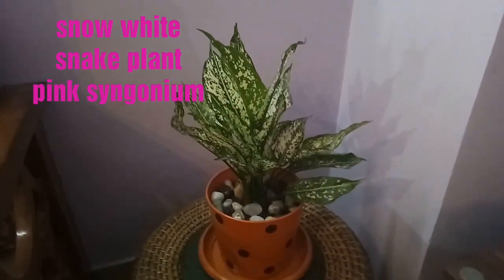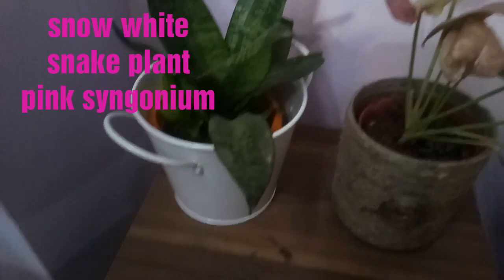My Indoor Plants Tour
Hello Friends, have a look at my indoor plants if you are also a plant lover and how I have used my DIY pots for decorating the plants.